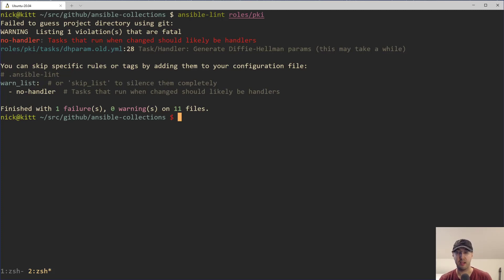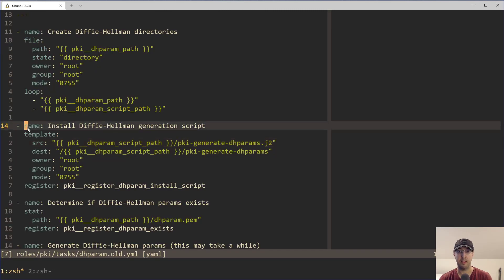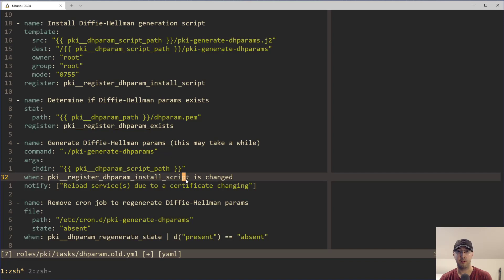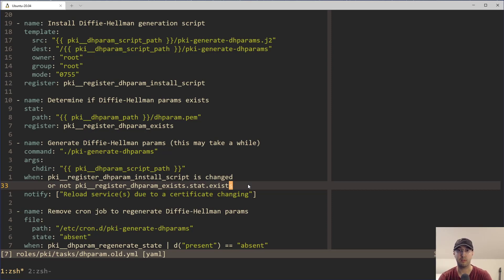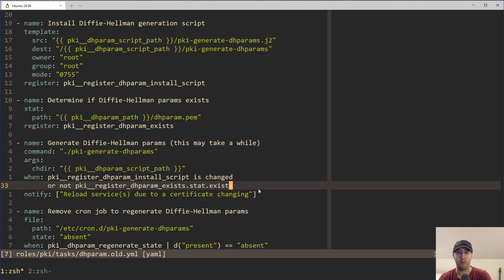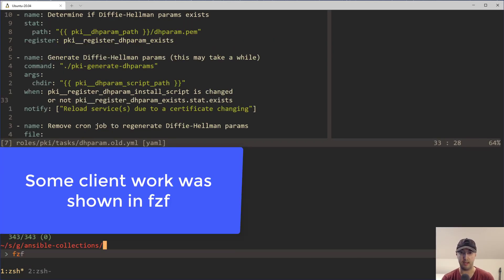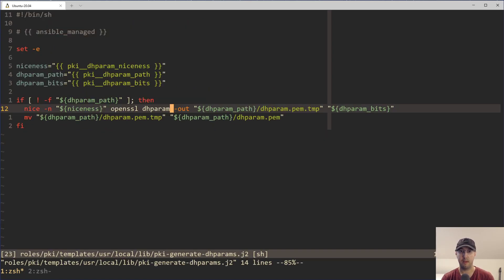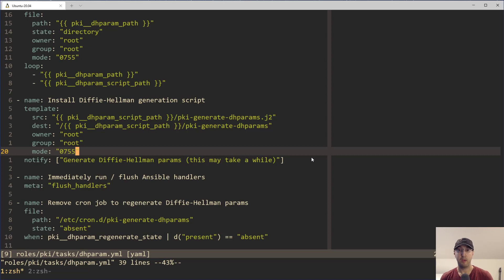Fixing an Ansible Lint No-Handler Error in a Multi-Condition Task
When you have multiple "or" when conditions this isn't always easy to fix, here's what I did.

TIMESTAMPS
0:00 -- What we're going to cover in this video
0:26 -- What causes a no-handler linting error and how to fix it usually
1:11 -- Breaking down the task that caused this error
2:02 -- How you can normally fix the error with a more simple when condition
2:45 -- My task was a bit more complicated with its when condition
3:23 -- Ansible is nice but I don't use it for everything
5:44 -- Solving this specific problem by doing the existence check in the shell script
8:11 -- Maciej was on my podcast to talk about how he's using Ansible